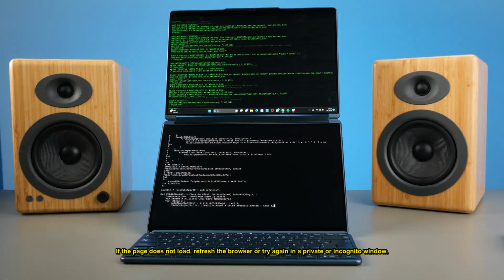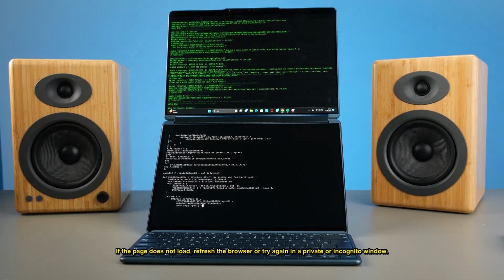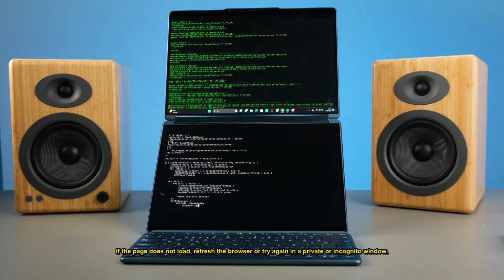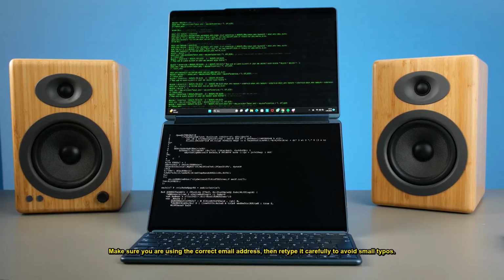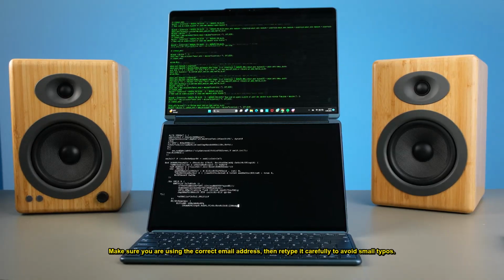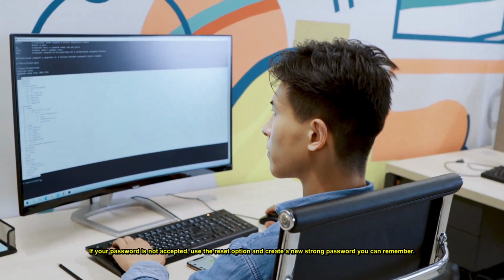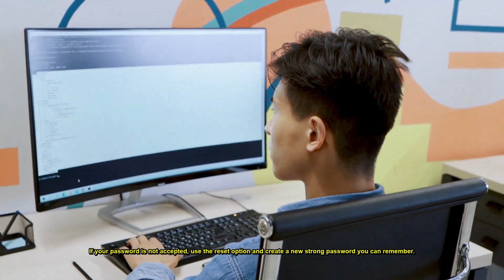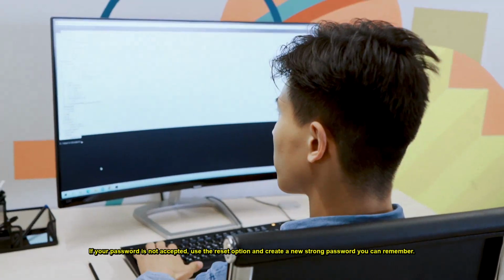How to Improve Email Campaigns with Constant Contact - Step By Step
Unlock the full potential of your email marketing strategy with our comprehensive guide on "How to Improve Email Campaigns with Constant Contact - Step By Step." In this video, we’ll walk you through essential techniques and best practices to enhance your email campaigns, increase engagement, and drive conversions. Whether you're a beginner or looking to refine your skills, this step-by-step tutorial covers everything from setting up your account to optimizing your email content for better results. Don't miss out on transforming your email marketing efforts!